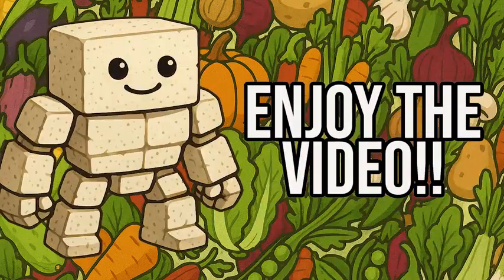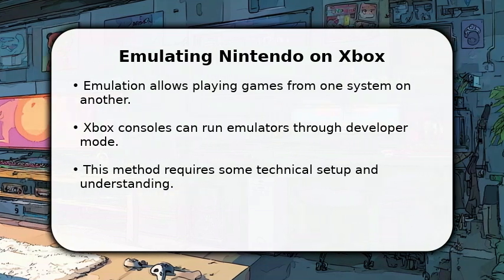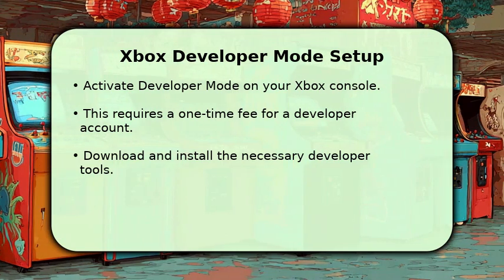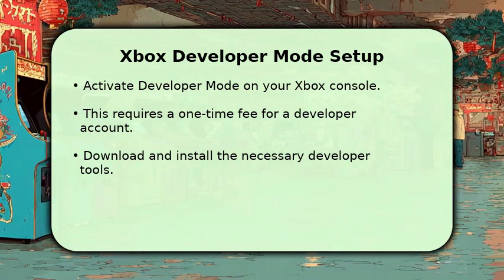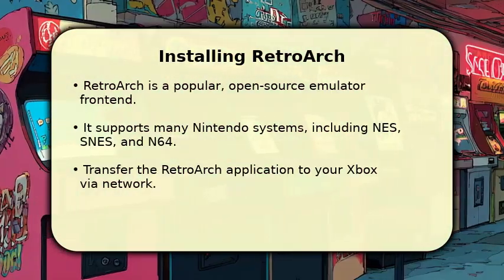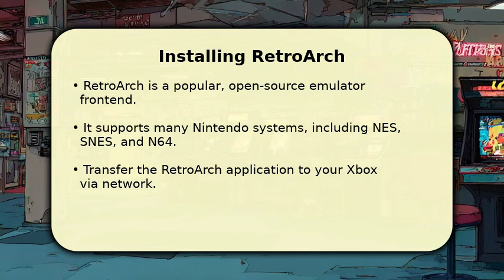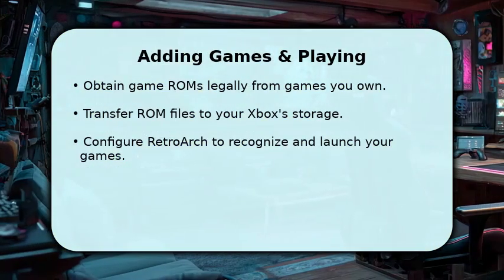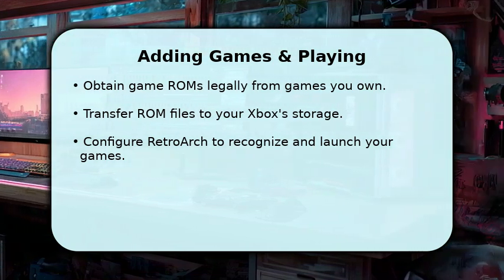How to Play Nintendo Games on Xbox 2025 (Only Way)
▸ :^) Are you eager to discover how to play your favorite Nintendo games on your Xbox console? This comprehensive guide reveals the most effective method for enjoying classic Nintendo titles right on your Microsoft system. Learn step-by-step how to set up and configure your Xbox to run a wide array of retro games, transforming your console into an ultimate emulation machine. We'll cover everything from the necessary software to installing game files, ensuring you can dive into legendary adventures and relive nostalgic moments without needing a separate Nintendo device. Get ready to unlock the full potential of your Xbox and experience seamless cross-platform gaming for all your cherished Nintendo classics. This is the definitive walkthrough for any gamer looking to expand their library. Tags: play nintendo on xbox, xbox emulation, retro games, classic nintendo games, how to play nintendo, xbox gaming, game console setup, cross platform gaming, install emulator, nintendo classics .